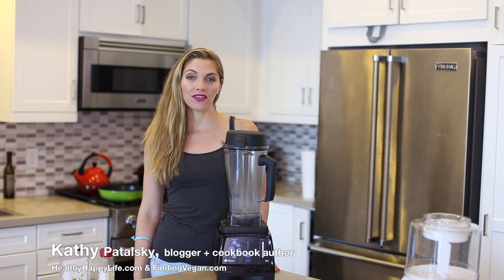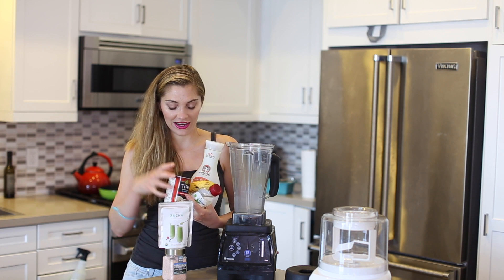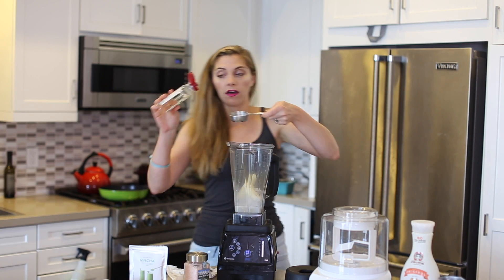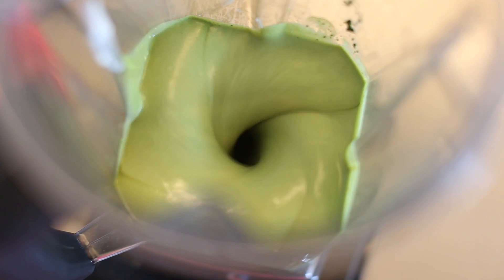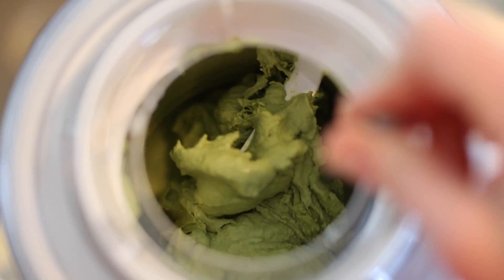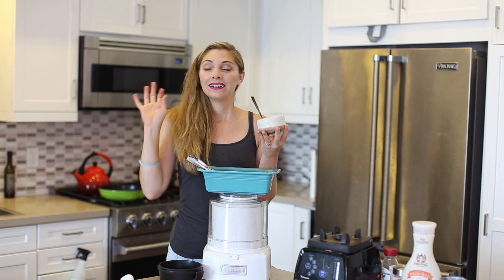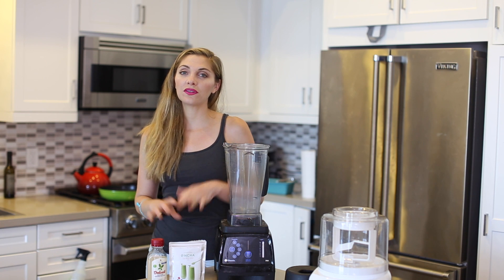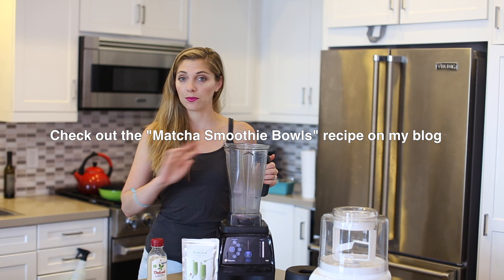Matcha Coconut Milk Ice Cream with Encha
This dreamy coconut milk ice cream is matcha-infused! The flavors are simply perfect together. Dairy-free + vegan. Full recipe

I love to tweet!

Finding Vegan tweets too!